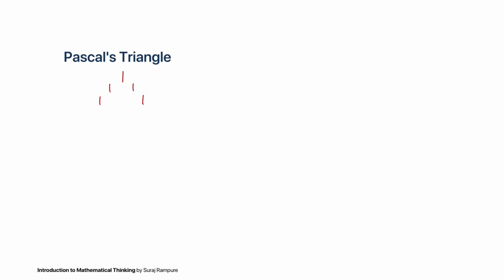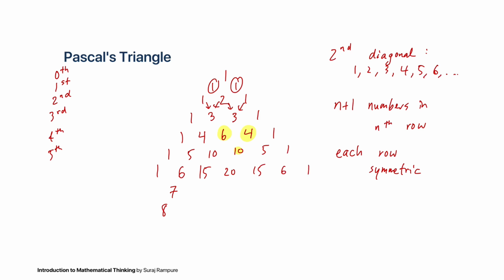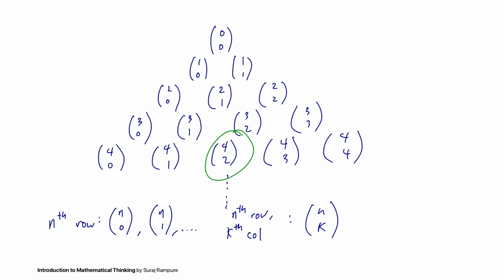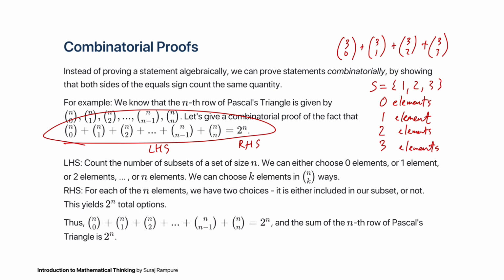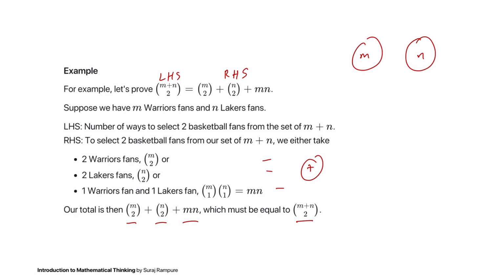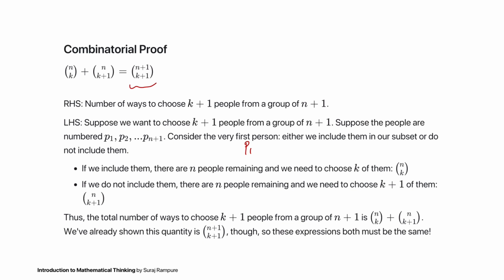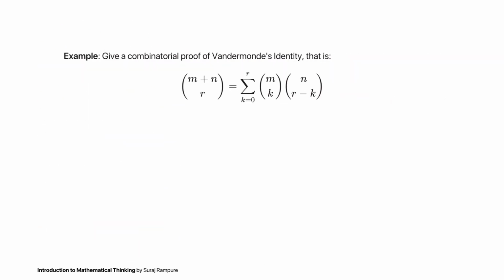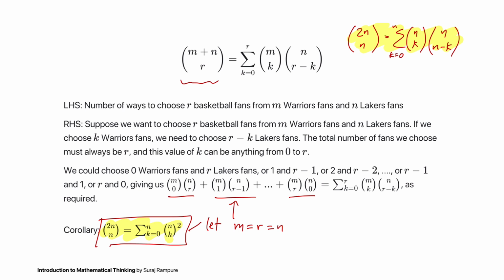Pascal's Triangle and Combinatorial Proofs – Introduction to Mathematical Thinking